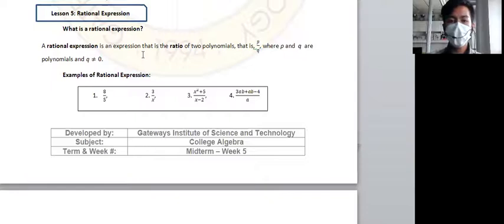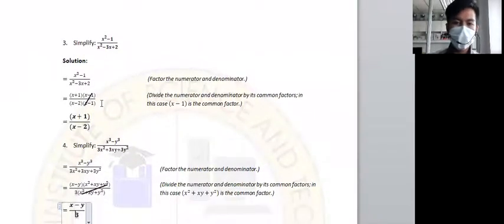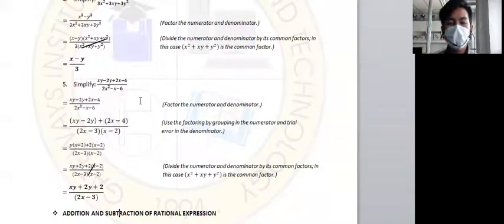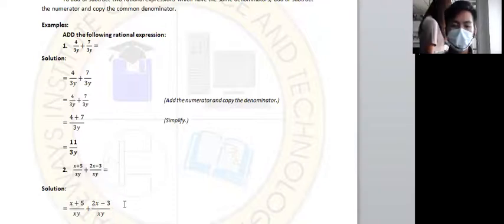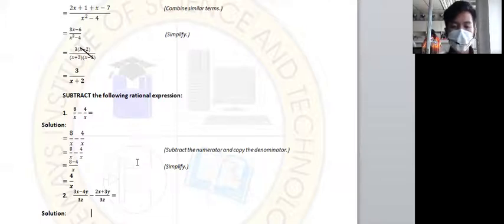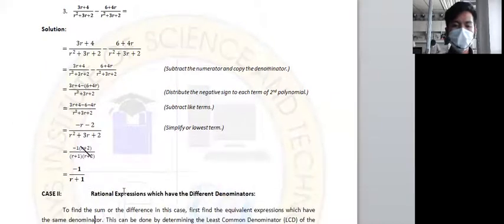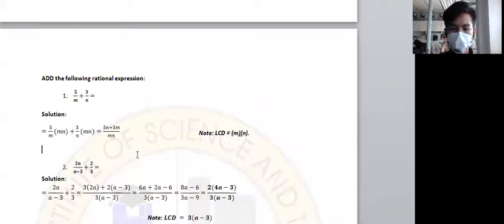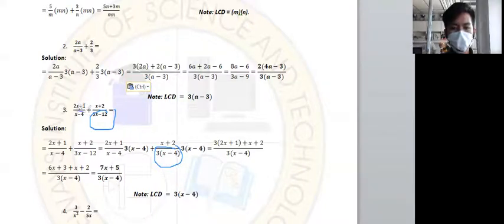Rational Expression (1/2)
Adding and Subtracting of Rational Expression with same and Different denominator.